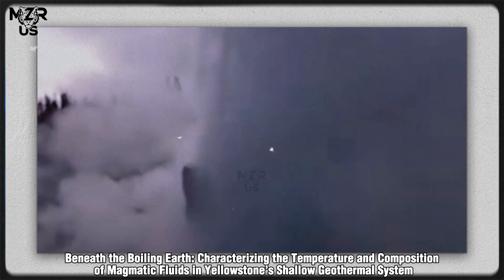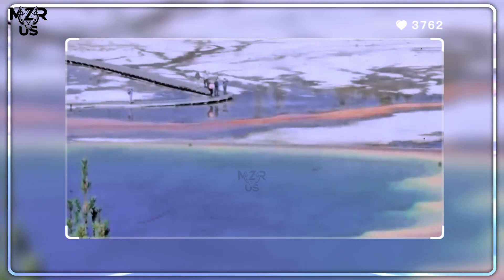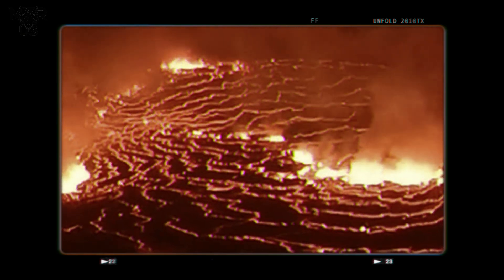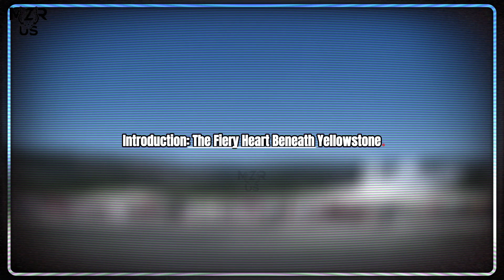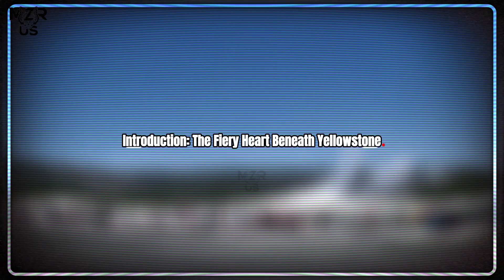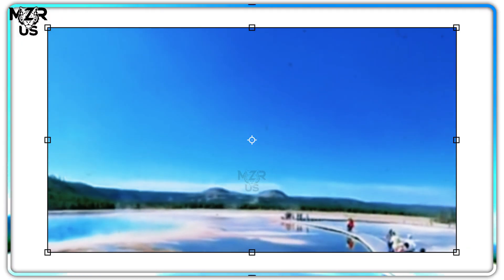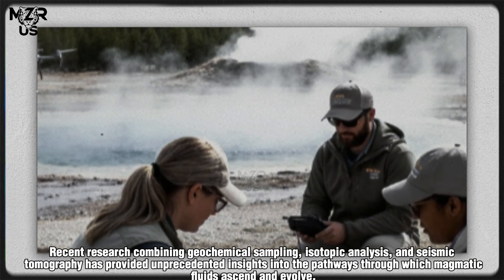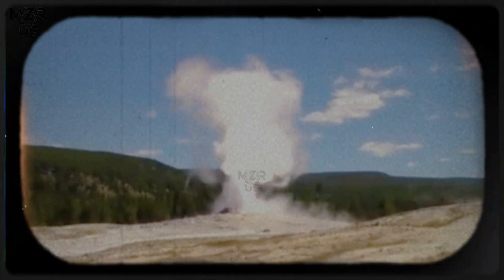Huge Explosion Just Happened in Yellowstone: Recorded Live By Tourists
Yellowstone National Park sits atop one of the most complex geothermal systems on Earth, where deep magmatic processes feed an intricate network of hydrothermal circulation. Understanding the temperature and composition of magmatic fluids interacting with the shallow geothermal system is essential to predicting changes in thermal activity, geyser behavior, and even potential magmatic unrest. This analysis explores the geochemical and geophysical evidence that links deep magmatic sources to Yellowstone’s surface hydrothermal features, revealing how temperature, pressure, and fluid composition define the park’s unique and volatile subsurface environment.